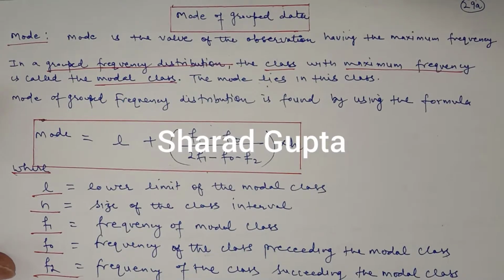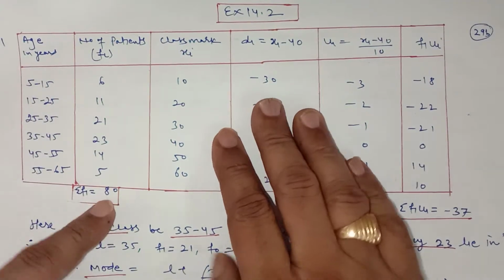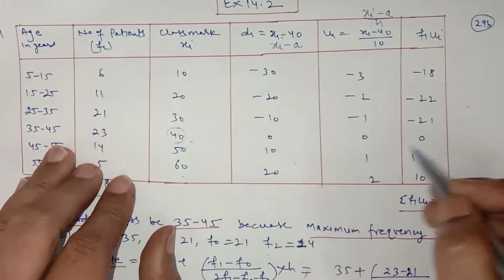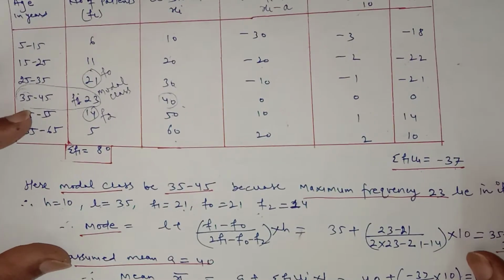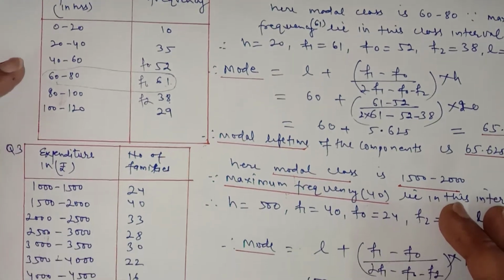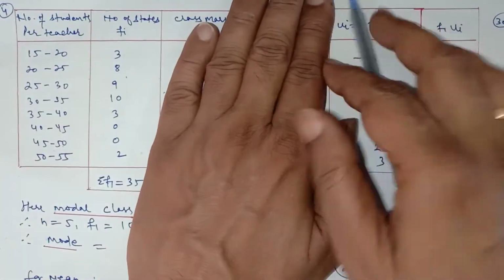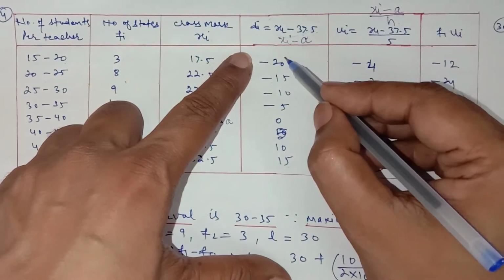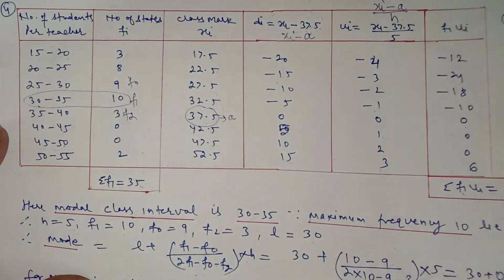x_Statistics_Lecture 3